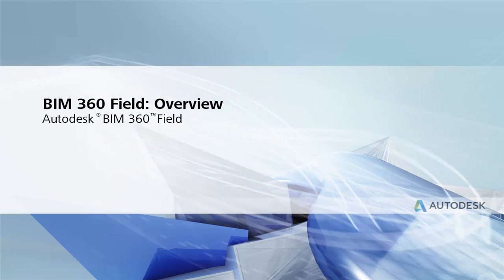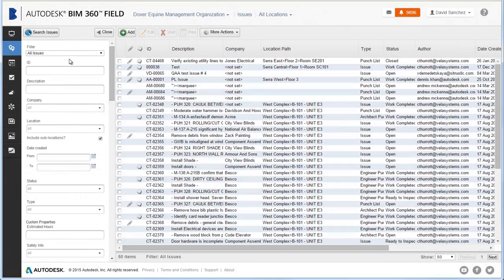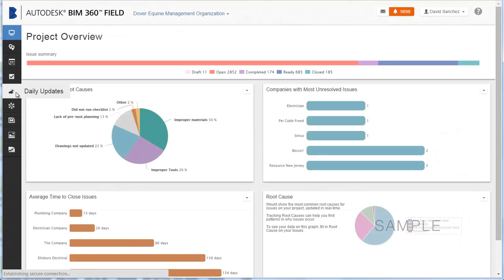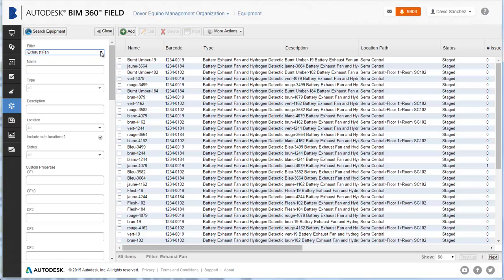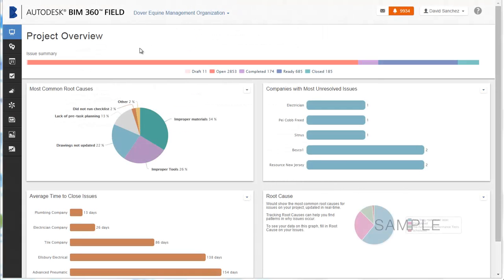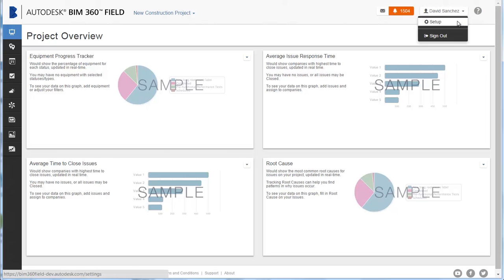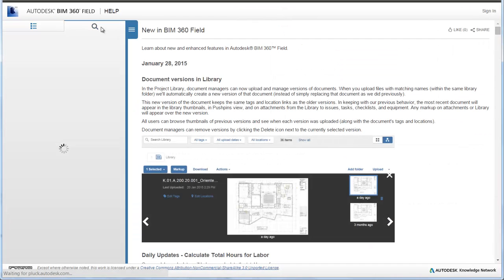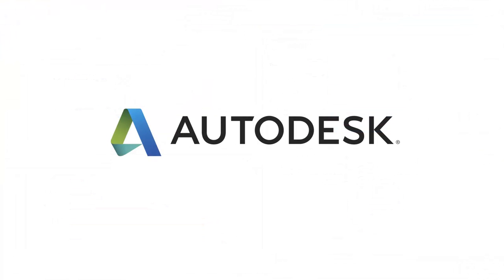BIM 360 Field Overview - February 2015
Take a tour of the BIM 360 Field user interface and learn about the tools you need for field data management, commissioning, and handover.